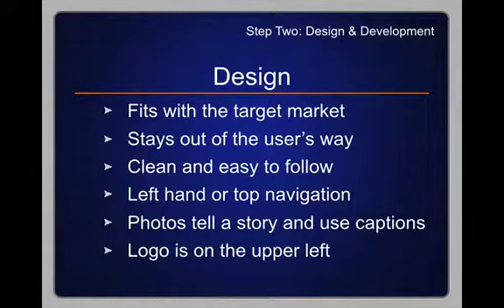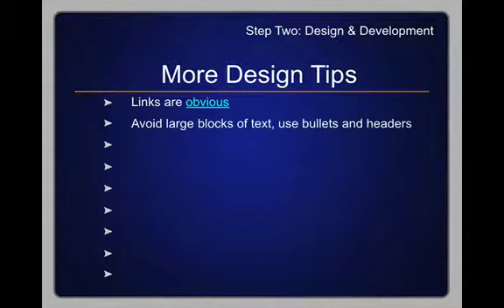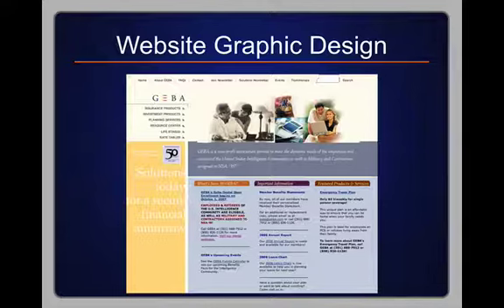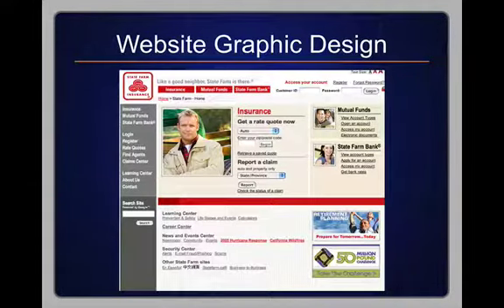Video 16 - Website Design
This video explains how to design a Website that works for users.  Design elements include photos, graphics, logos, colors, masthead and other creative elements.  The design should be professional and pleasing to look at, without getting in the way of the users' goals.